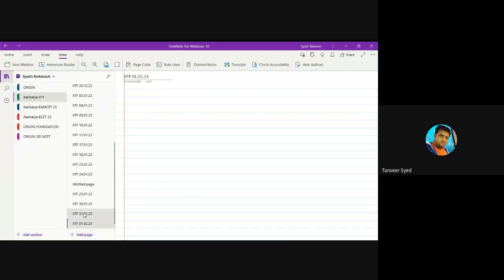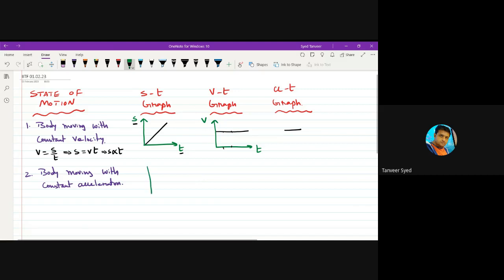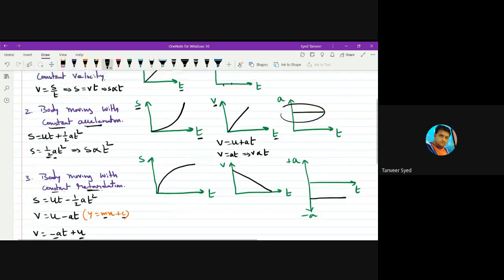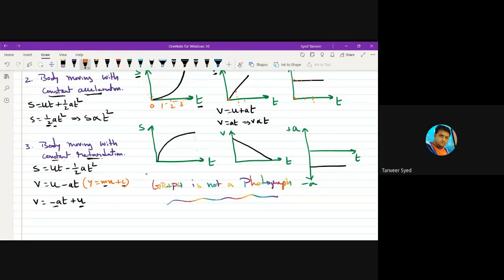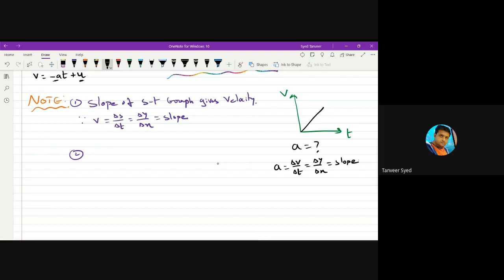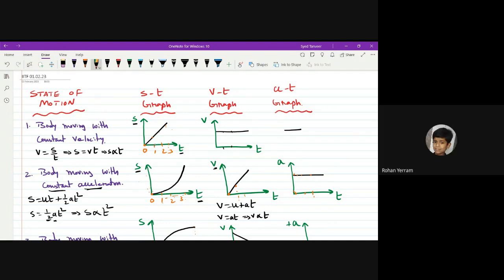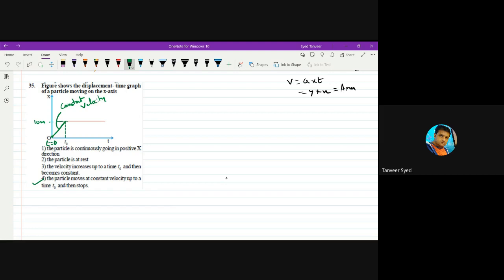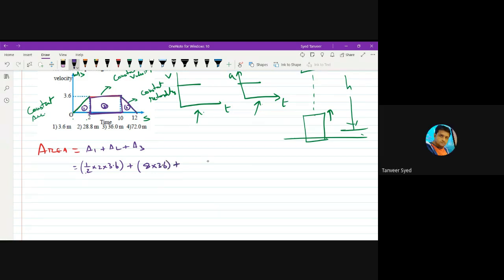IIT Foundation Physics Class 24 :MOTION OF STRAIGHT LINE 9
standard shapes of graphs